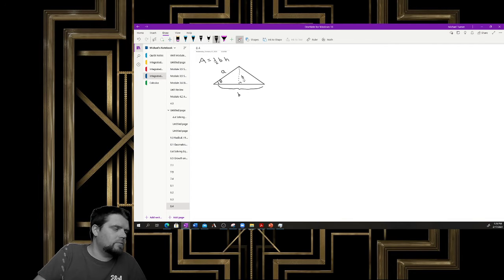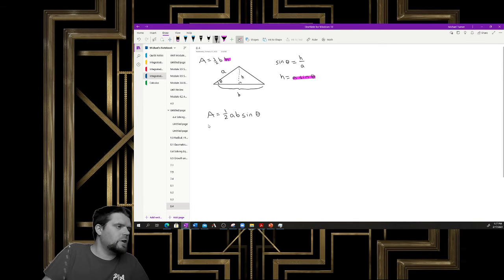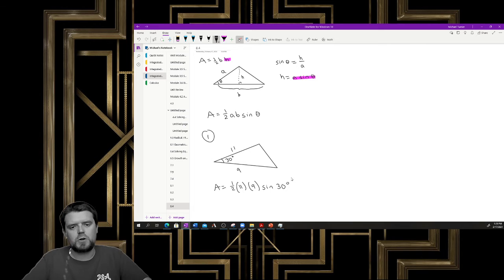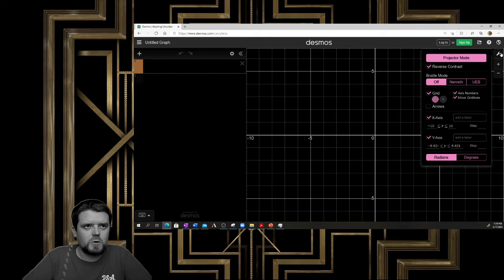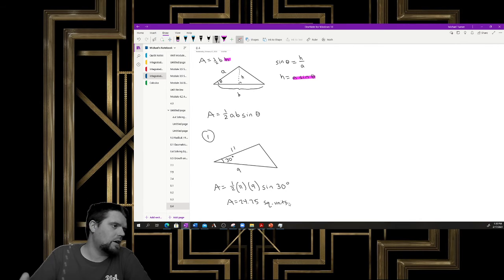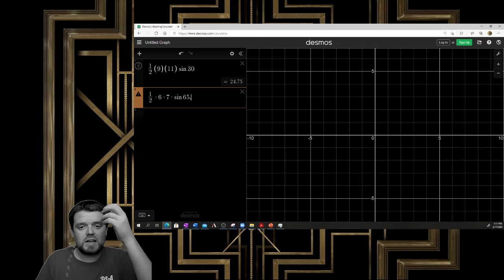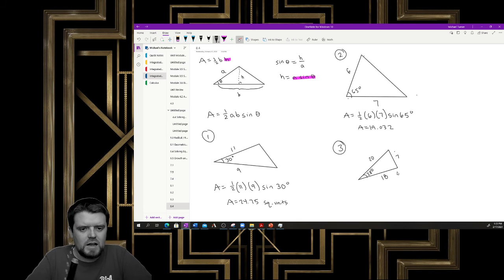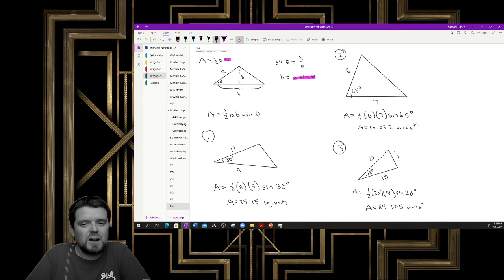8 4 Area of a Triangle Trigonometry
How to calculate the area of a triangle using trigonometry.

Notes
How do you calculate the area of a triangle without trigonometry?
When would you need to use trigonometry to calculate the area of a triangle?
What is the trigonometric formula for area of a triangle?
What is the relationship between a, b, and the angle used in the formula?